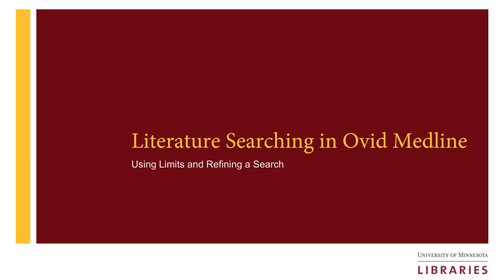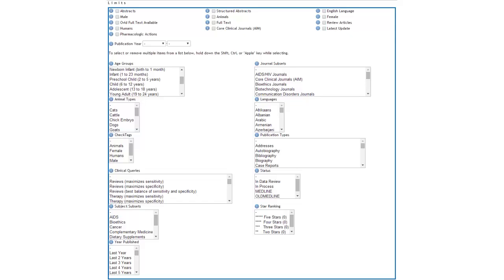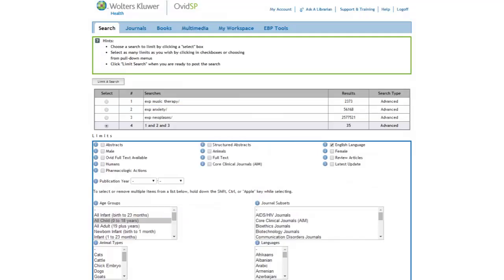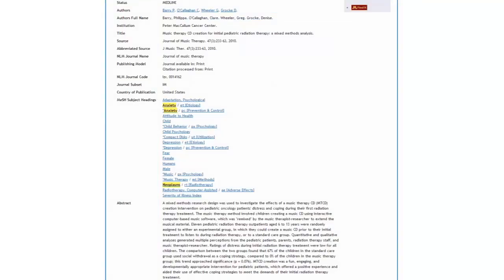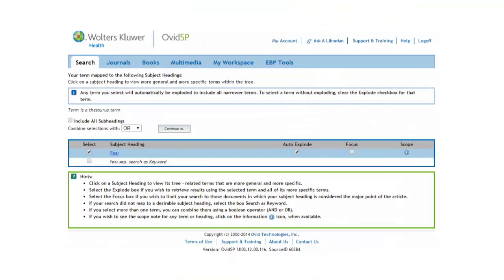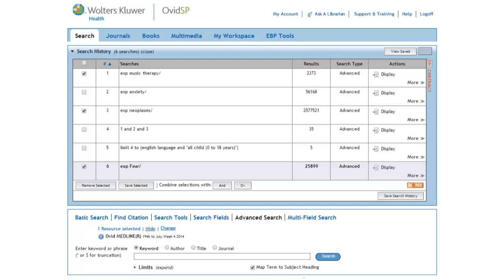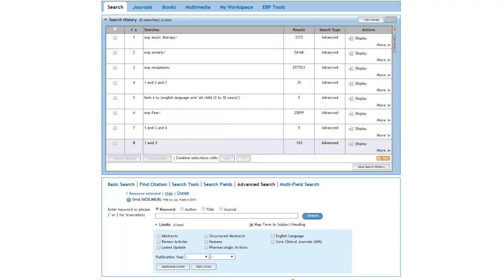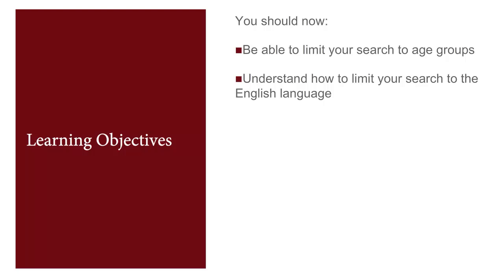Tutorial: Literature Searching in Ovid Medline: Using Limits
Learn how to use limits in your literature search.